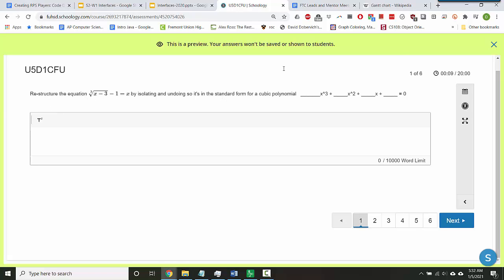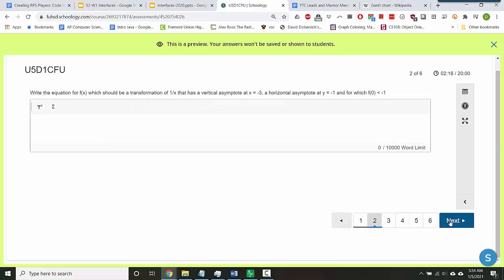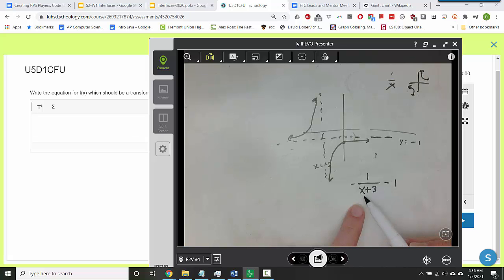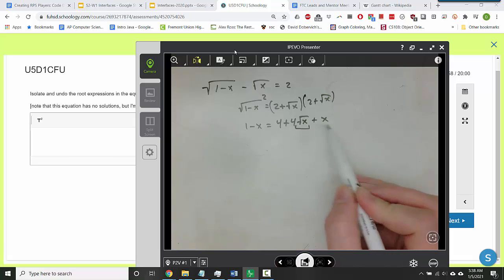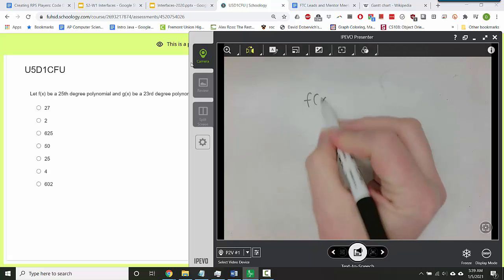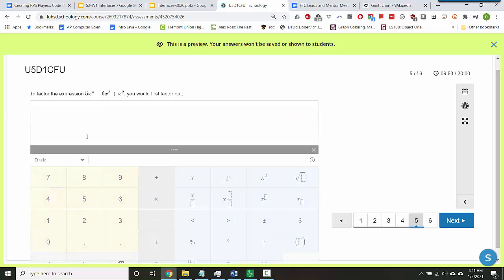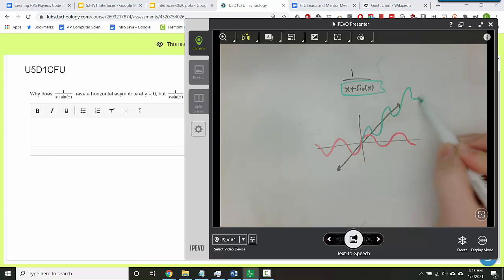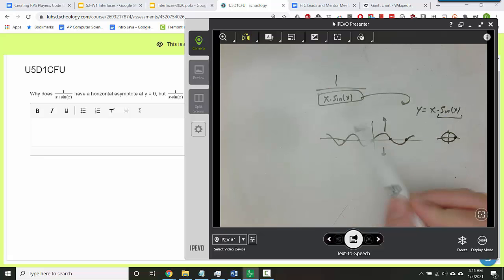5 1 CFU Answers